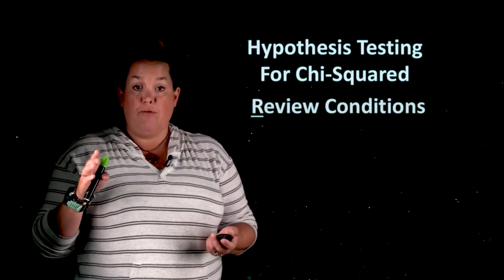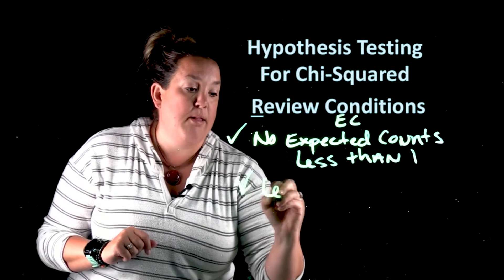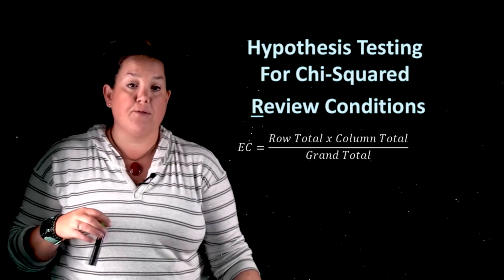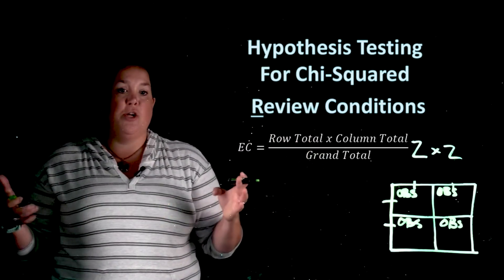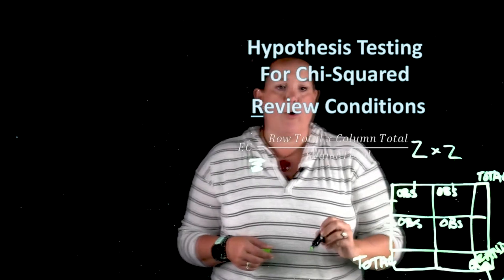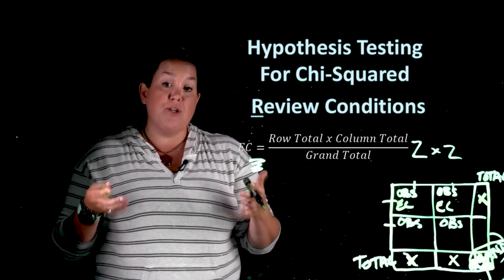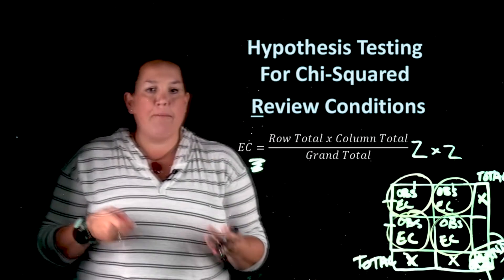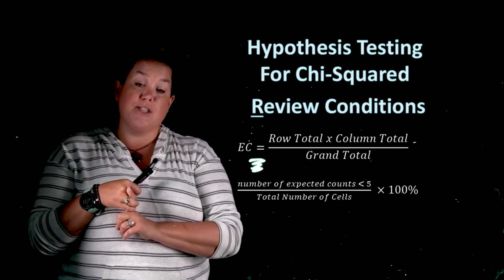Introduction to Hypothesis Testing for Chi Square, R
This is an introduction to how conditions are reviewed for a Chi-Squared hypothesis test.